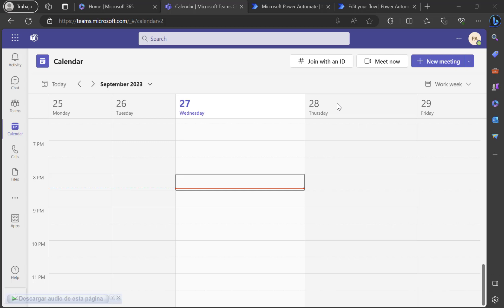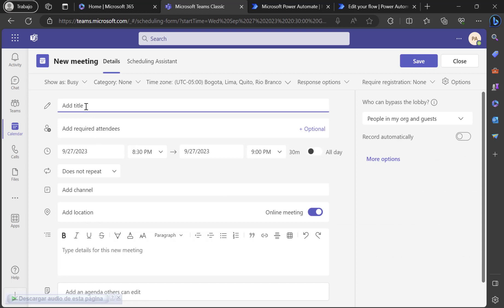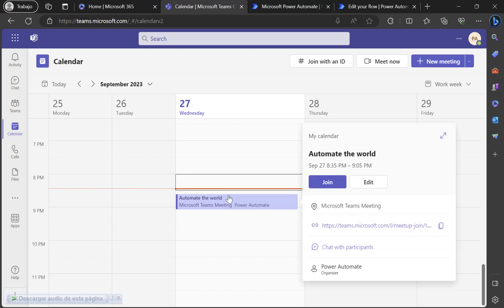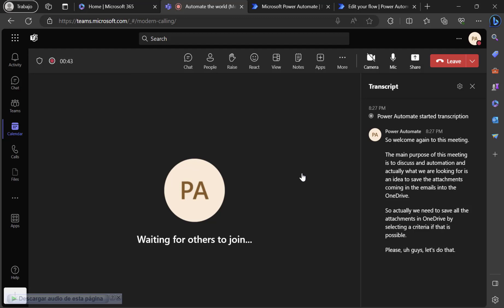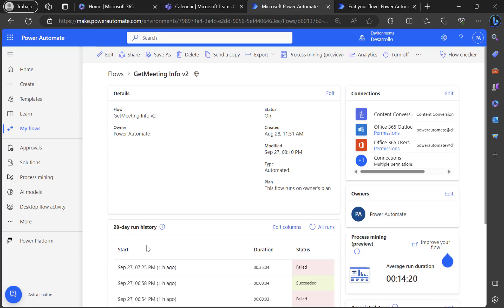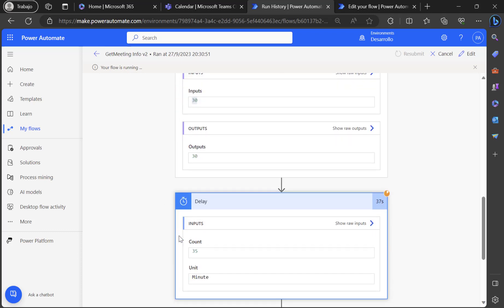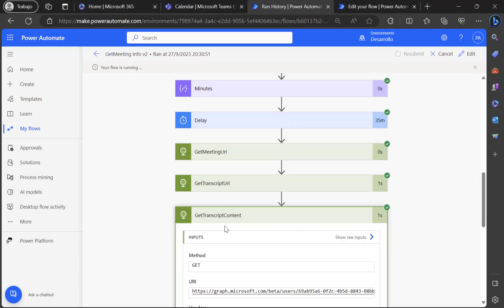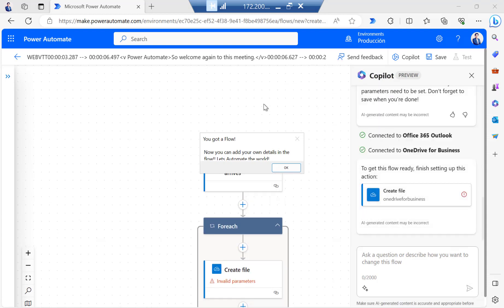Create a Power Automate flow as a result of a meeting